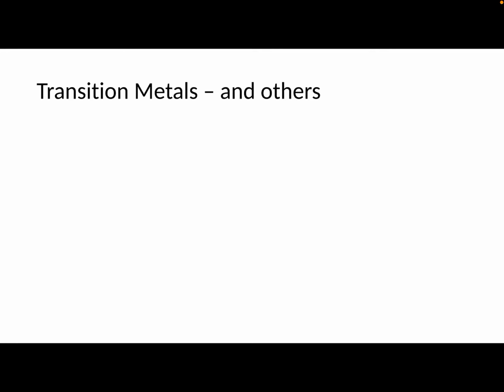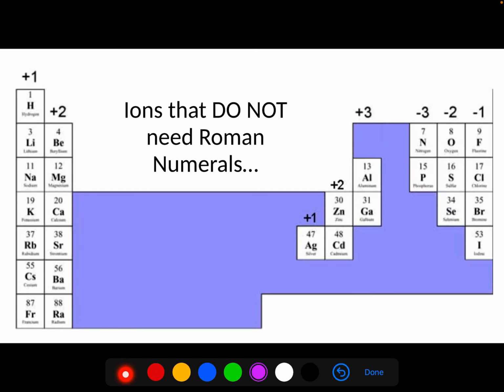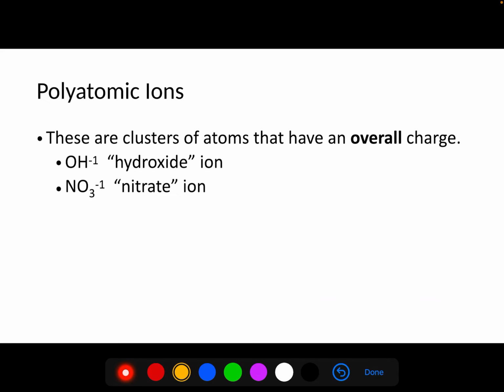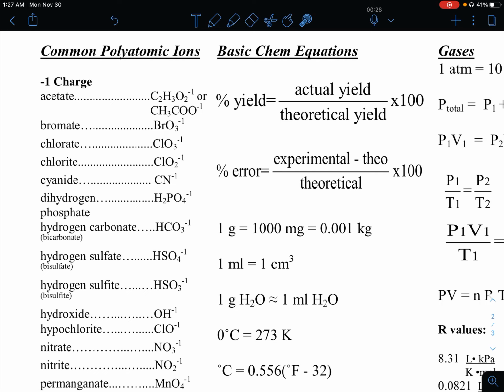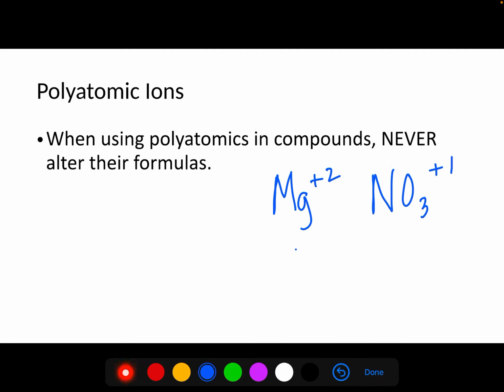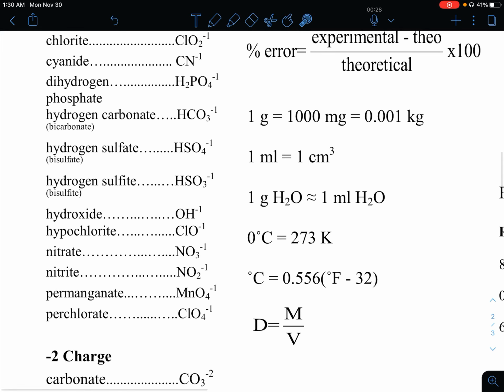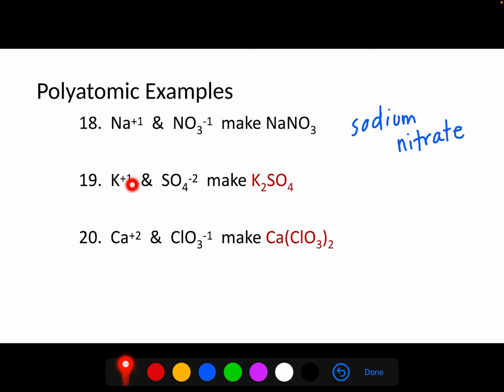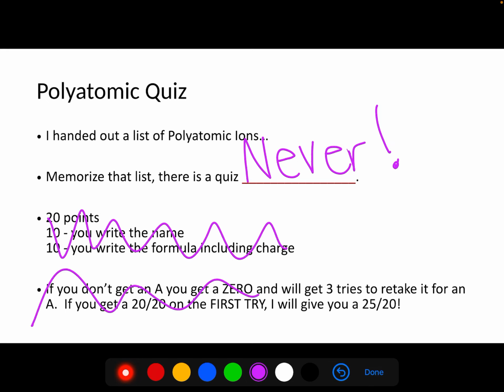VIDEO NOTES 2 - Transition Metals and Polyatomic Ions